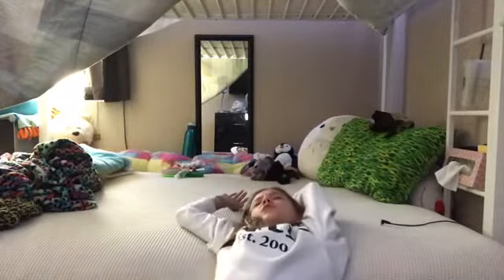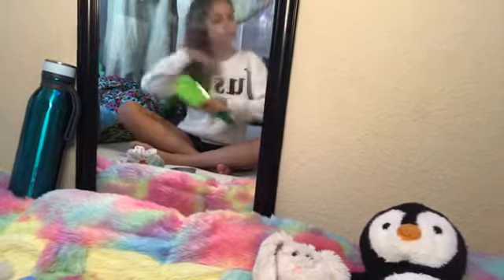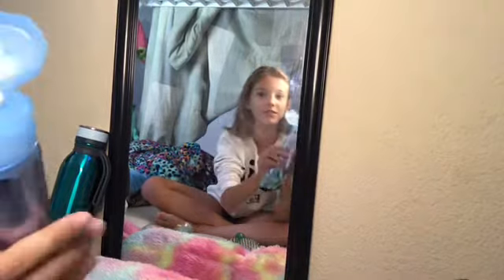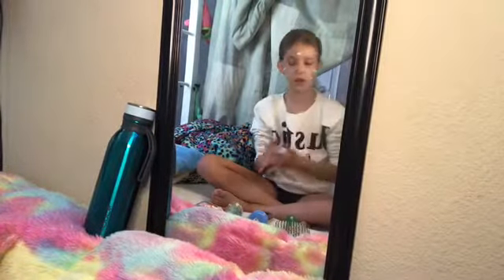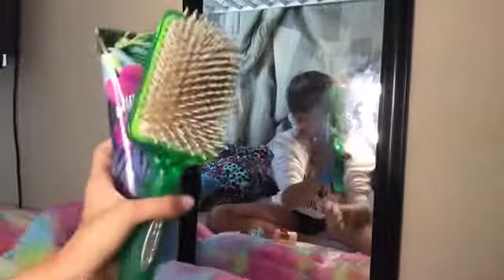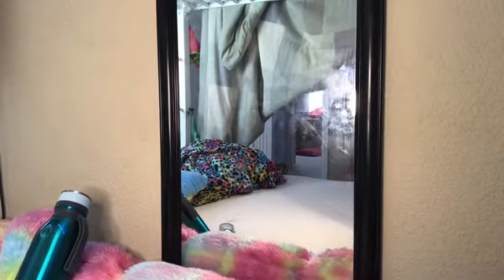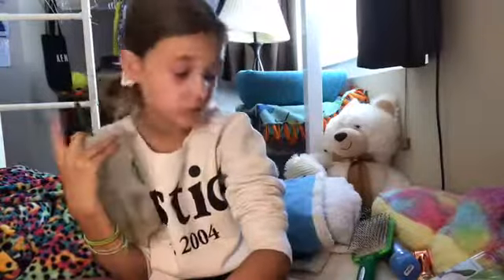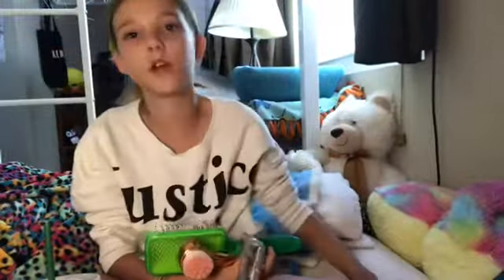My Morning routine with some tips and tricks behind it!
You won’t want to miss out on this video. There’s so much you can learn about your skin and morning routine that you might be doing wrong I know that for fact till I figured out how to ram help me a lot on TickTock or in/and or in flashand Snapchat you should go check them out by.